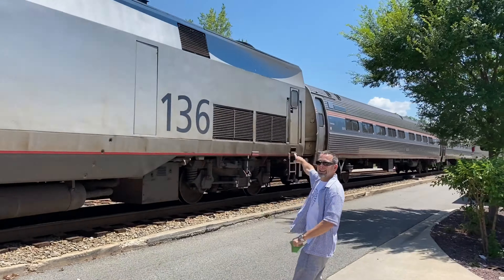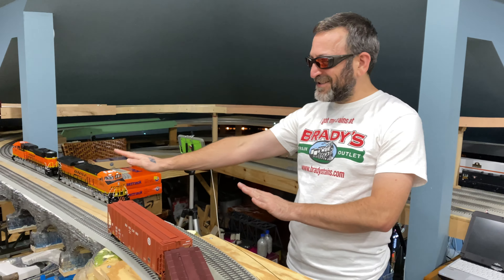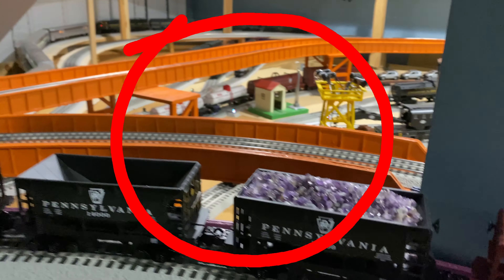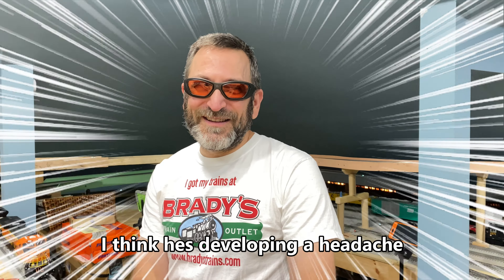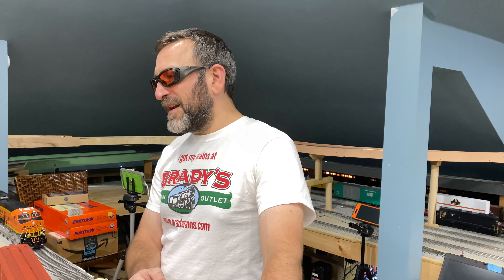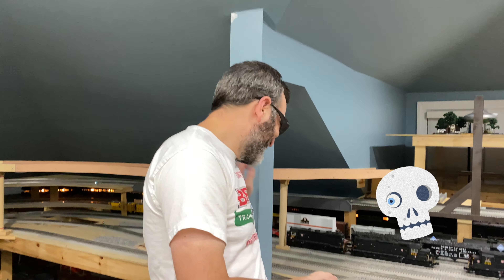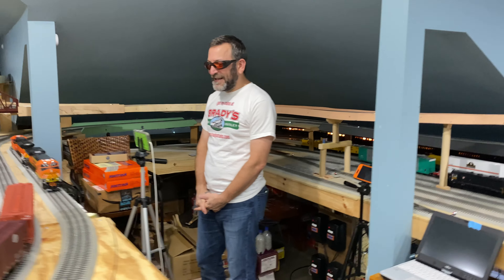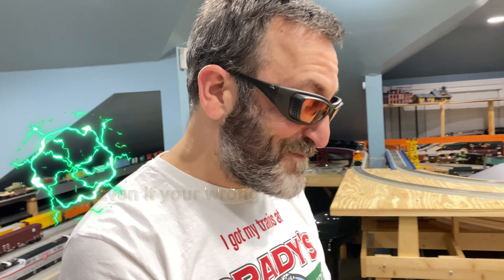Halloween Nightmare , Mike stop being mean to me.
Crossed Anchors Railroads